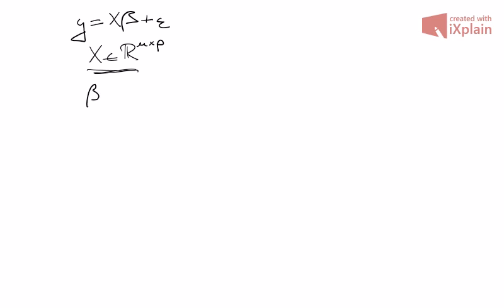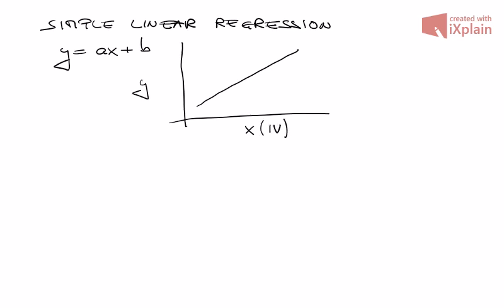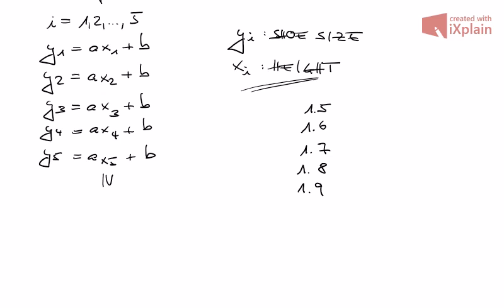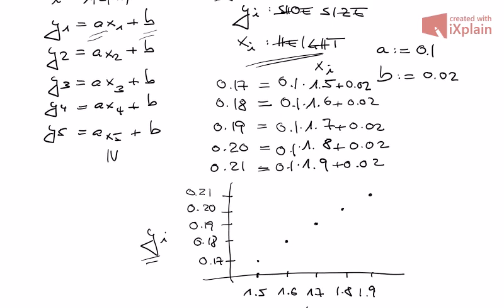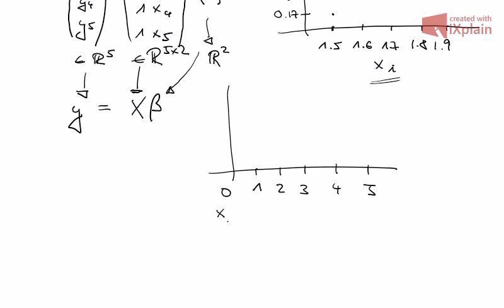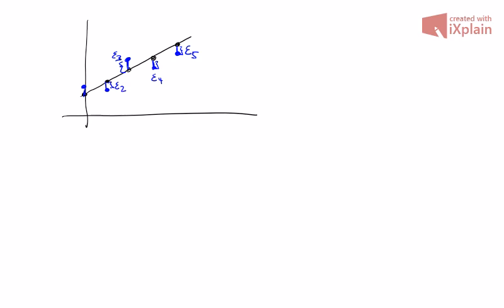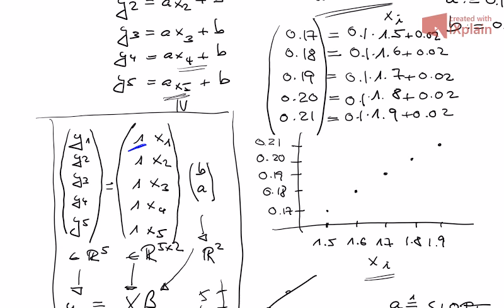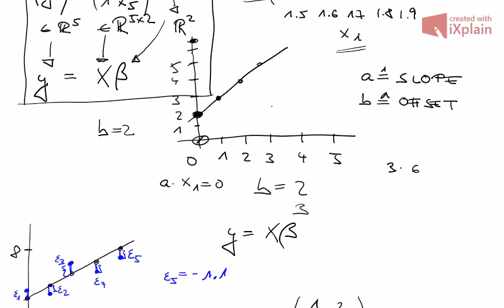Simple linear regression